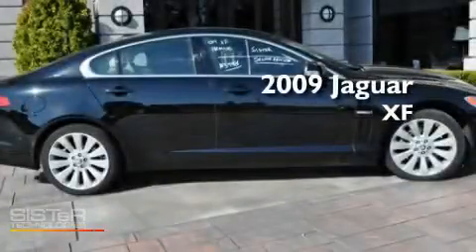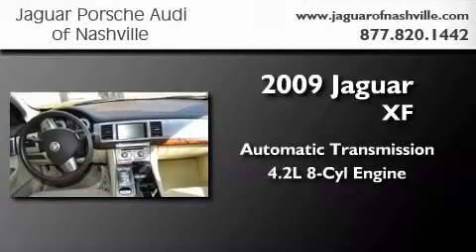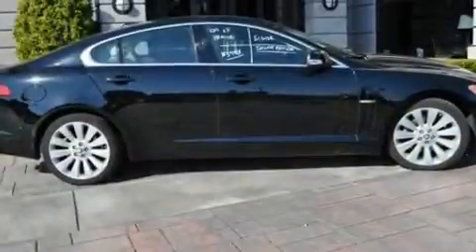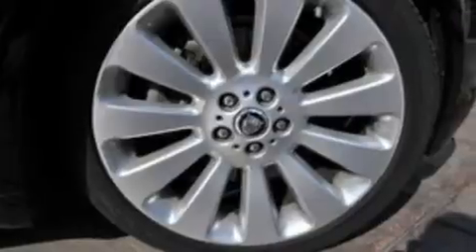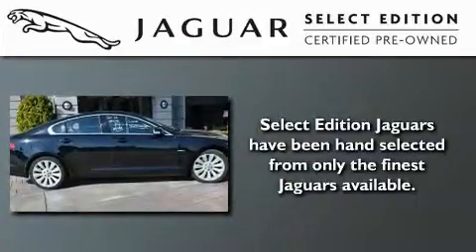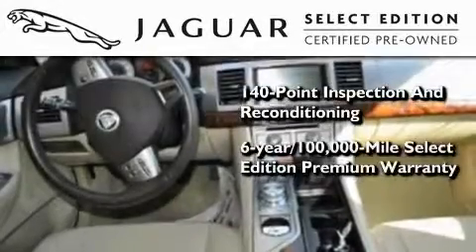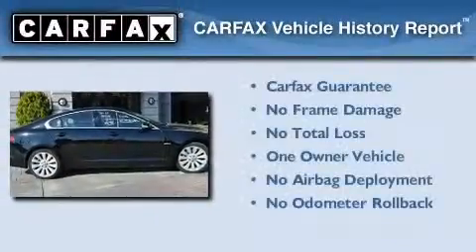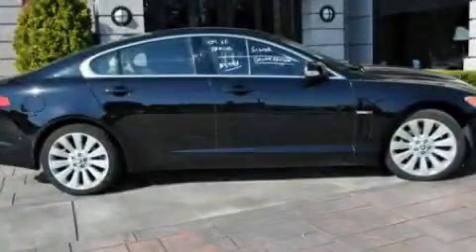Certified 2009 Jaguar XF Nashville TN 37204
This is a certified preowned 2009 Jaguar XF. This four door sedan has an automatic transmission, and a 4.2 liter V-8. Its top features include steering wheel memory settings, dual power seats, cruise control, a CD player, a passenger side vanity mirror, a security system, rear fog lamps, traction control, air conditioning with automatic climate control, and this vehicle has less than 16,000 miles. All the beauty and distinction of a brand-new Jaguar can be found in this Select Edition Certified Pre-Owned model; As part of the certification process it went through a 140-point inspection and now comes backed by a six year / 100,000 mile warranty with zero deductible, and 24 hour support from Jaguar roadside assistance. This Jaguar has had only one owner and it qualifies for the CARFAX buyback guarantee.

 Year: 2009
 Make: Jaguar
 Model: XF
 Engine: 4.2L V-8 cyl
 Trans.: Automatic
 Exterior: Black
 Miles: 15,718
 Interior: Beige

 2009 Jaguar XF Nashville TN